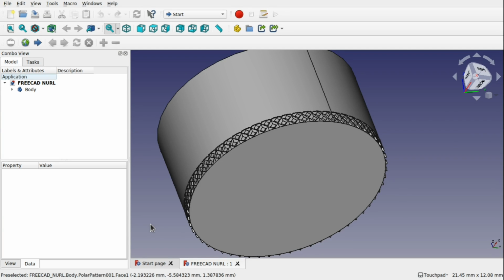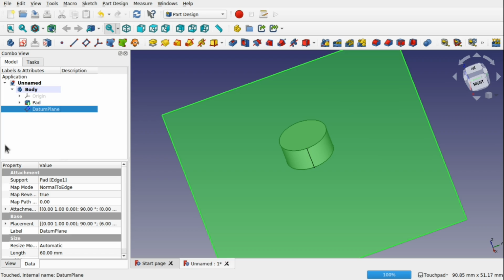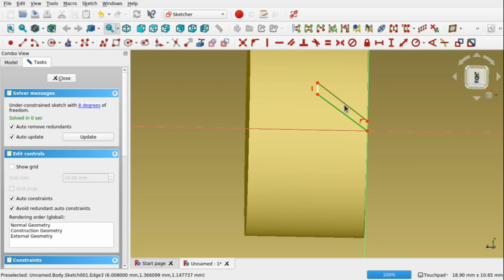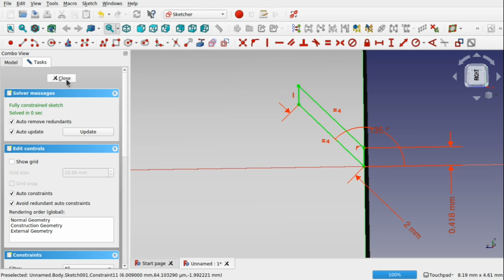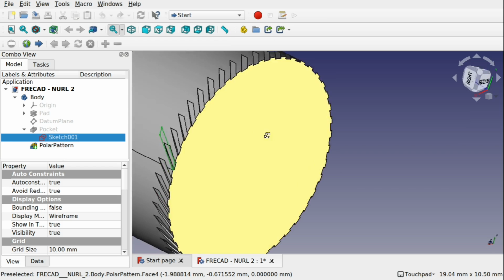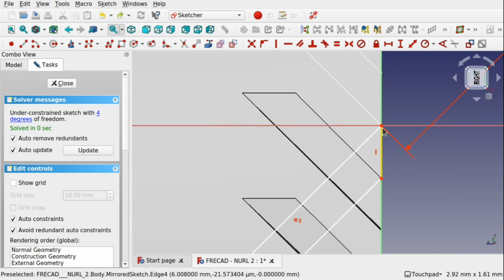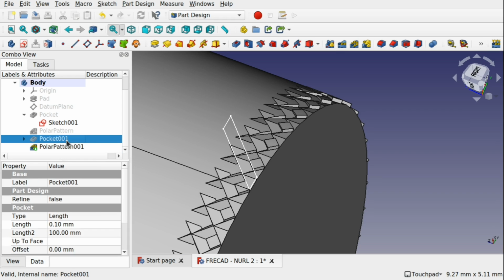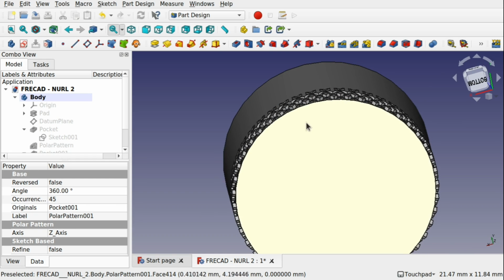FreeCAD : Add Knurling / Knurl / Grip / Texture to your surface for 3D Printing.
Knurling is normally conducted on a lathe and is part of the manufacturing process adding a pattern such as cross hatching or bumps to a surface to give it a finish look and allow the surface to be gripped easily.  This can be recreated for your 3D printer projects allowing your 3D printer to apply the surface at time of print. In this tutorial we use the open source CAD software FreeCAD to create this surface on a cylinder created from the art design.  We use a datum plane and a sketch along with a mirror to create the cross hatching.  We learn how to calculate the spacing across a curved surface and then apply this to our model.